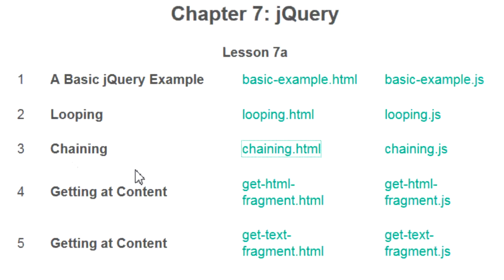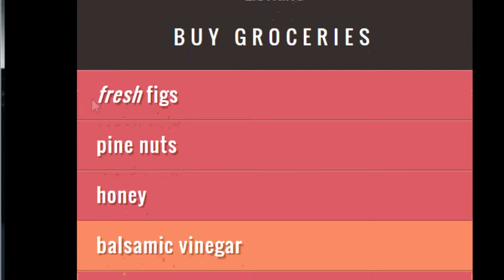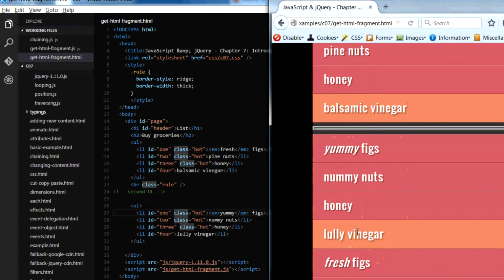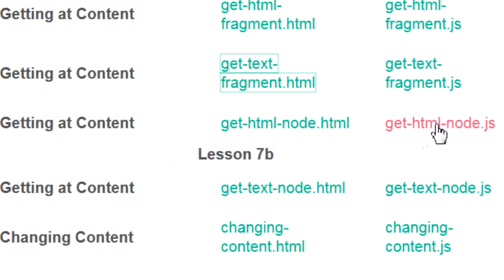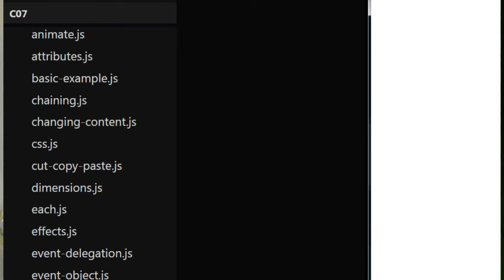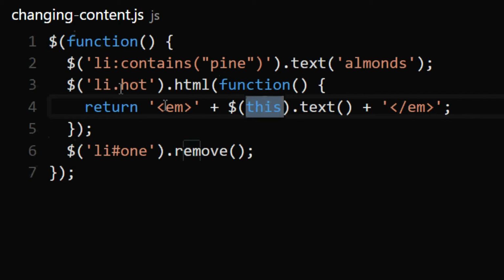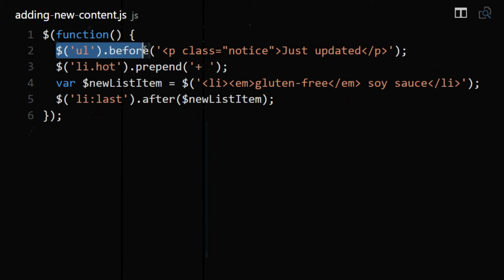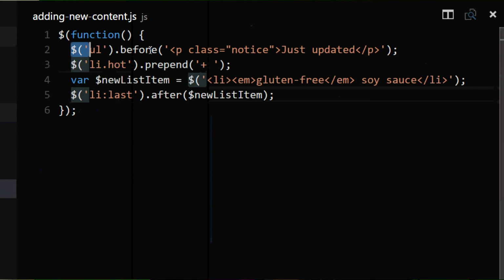jQuery - (Lesson 7-Part 1 b.)